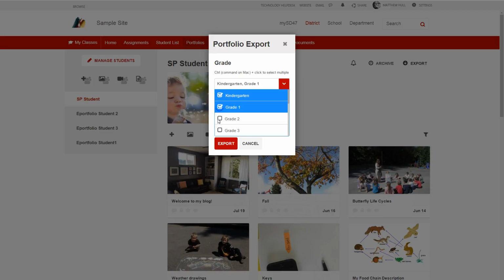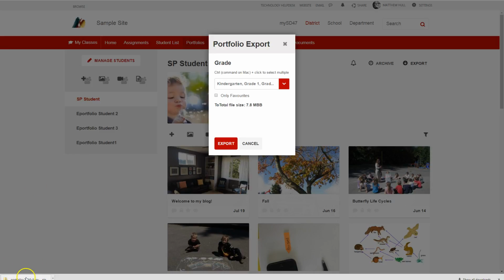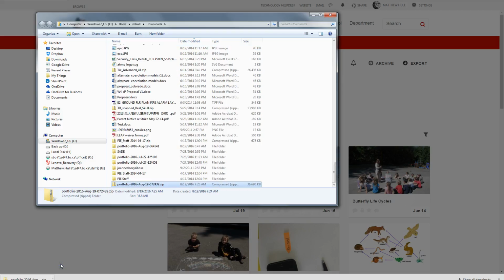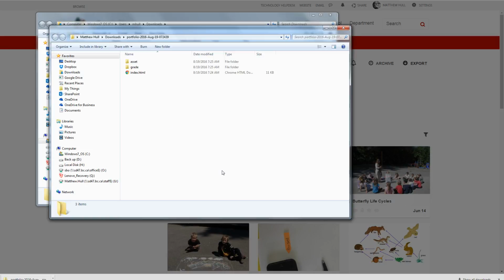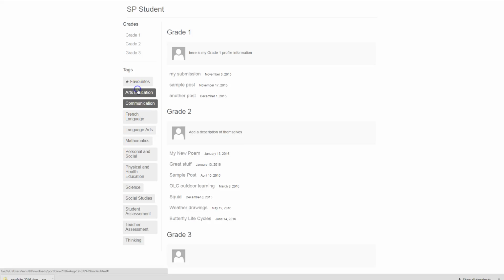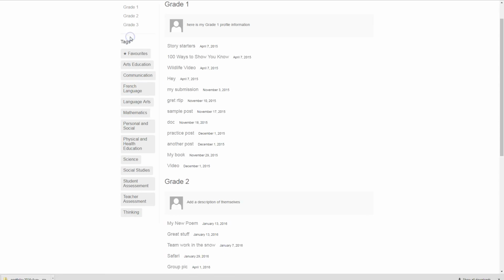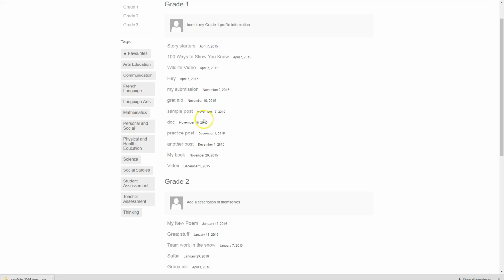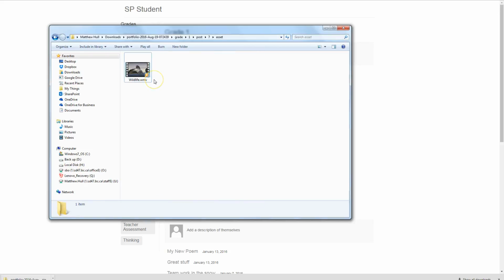Exporting Student Portfolio - Teachers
This video will walk through the process of downloading a students eportfolio. This video was created for teachers though the process is the same for a student. If you are a student please watch the video entitled Exporting Your Portfolio - Students